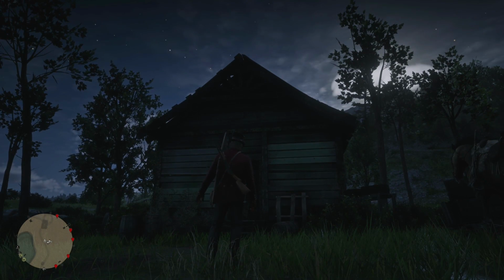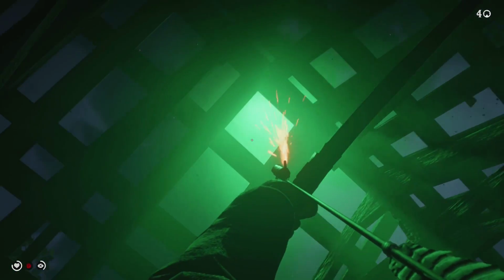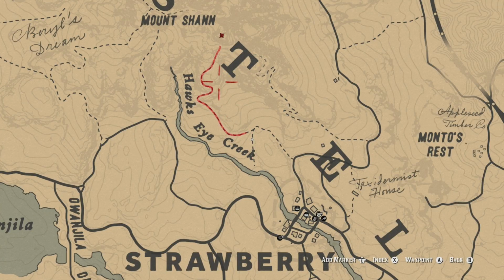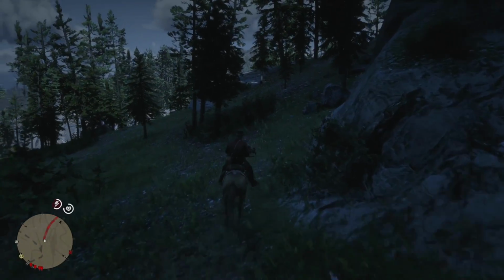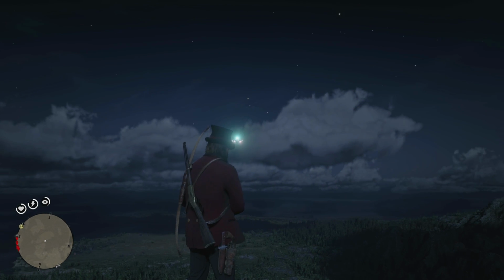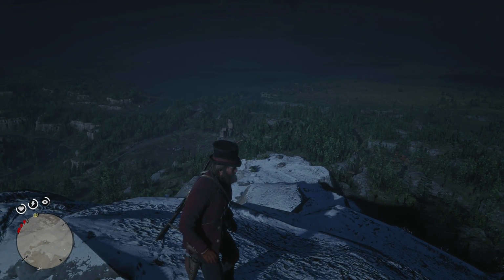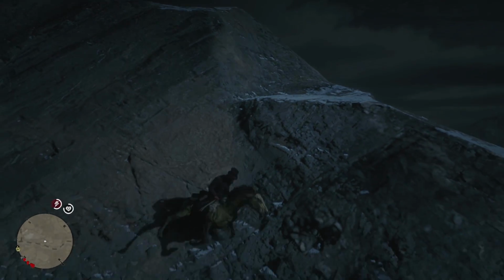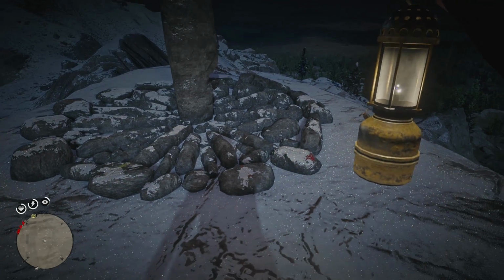What Happens If You Try To Blow Up A UFO? Red Dead Redemption 2 Secrets